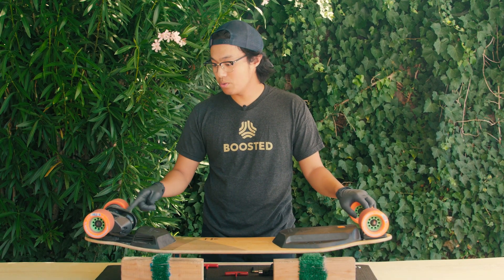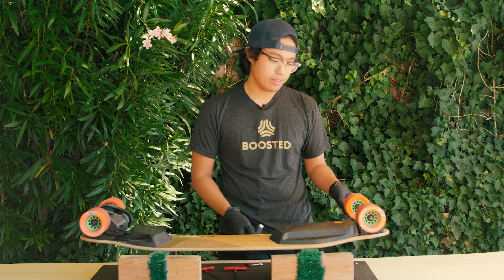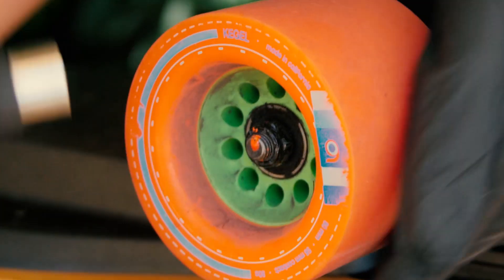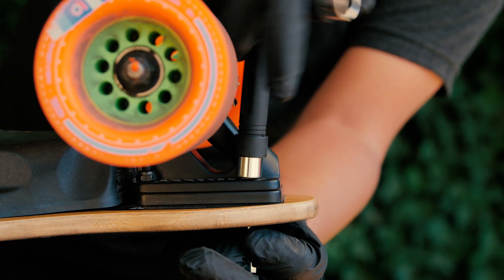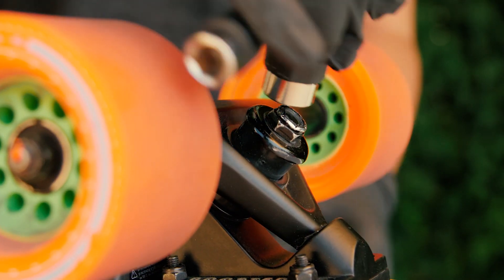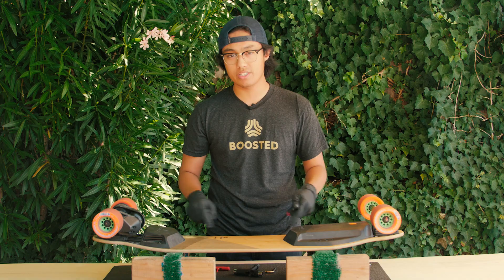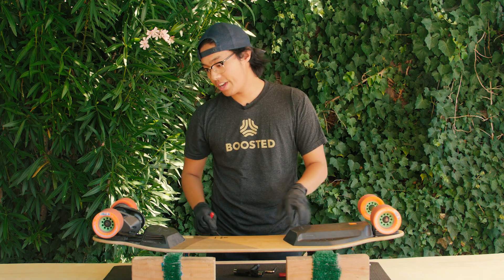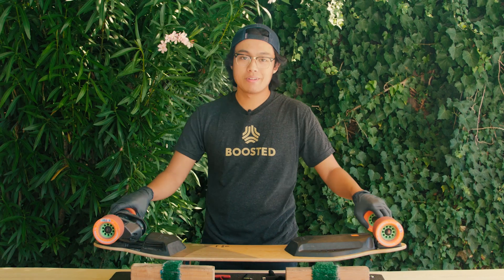Getting Started - Board Check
Tips on keeping your Boosted board well maintained before a ride.